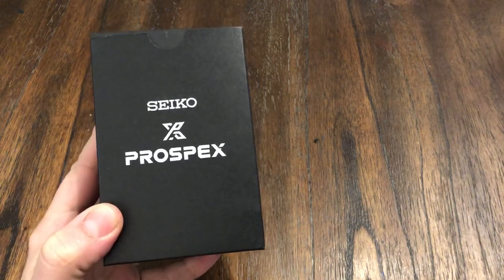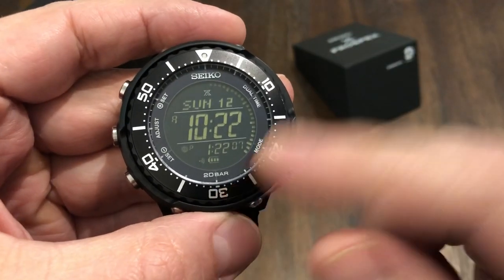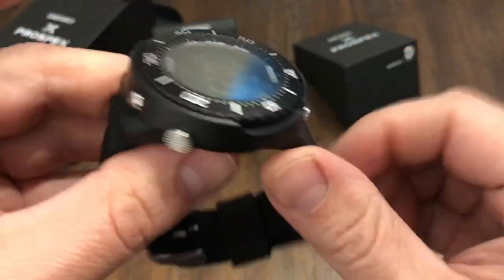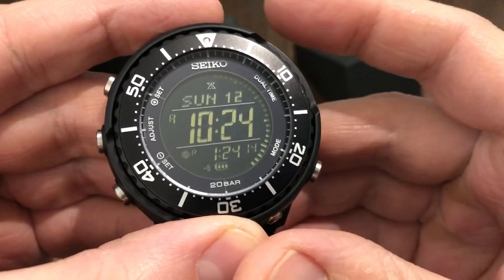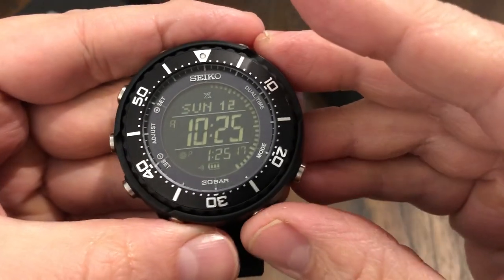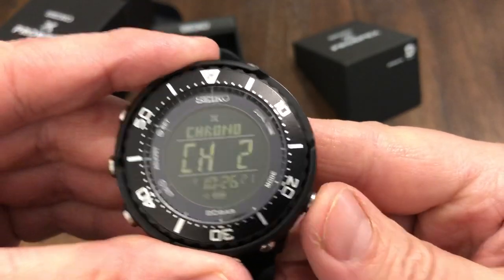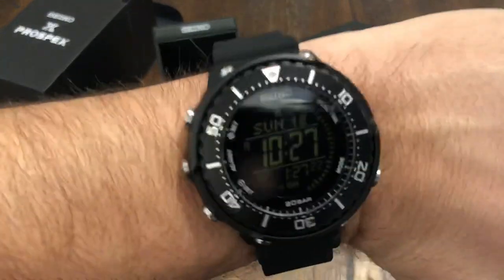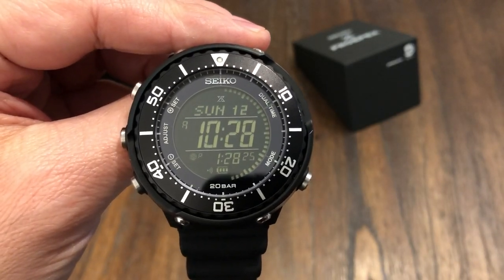SEIKO DIGI-TUNA SBEP001